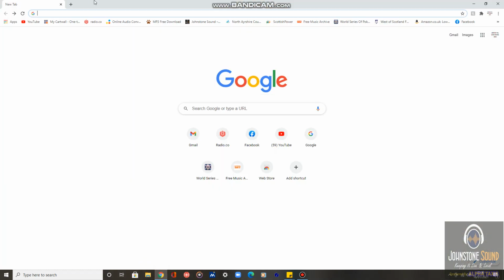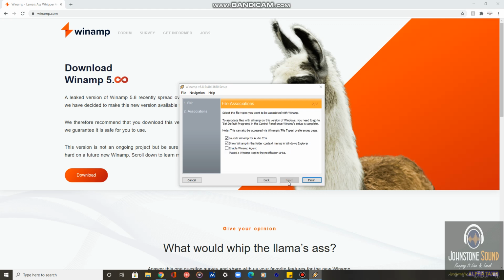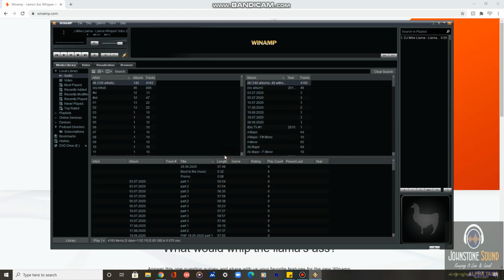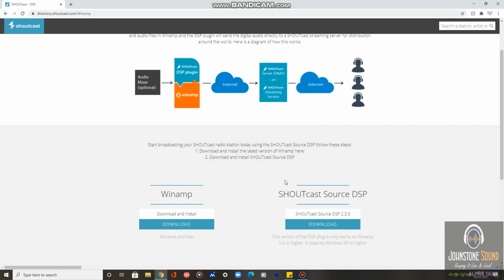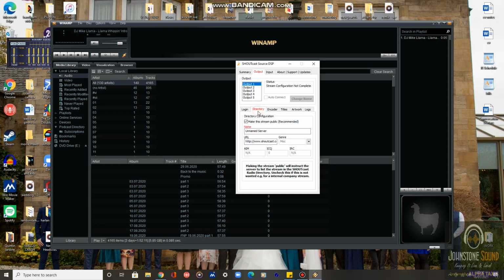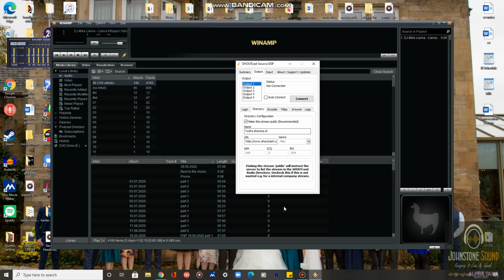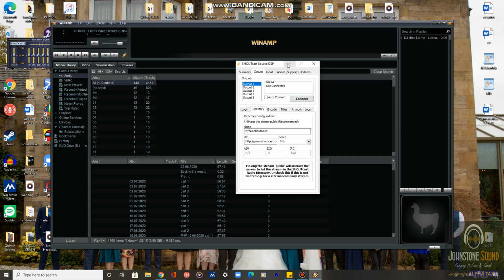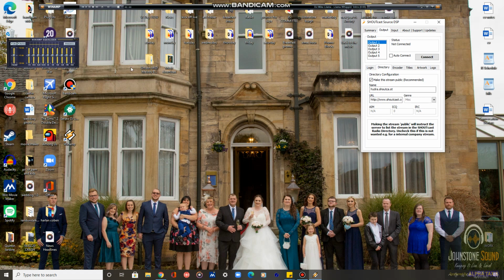winamp set up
How to set up winamp to broadcast to an online radio station